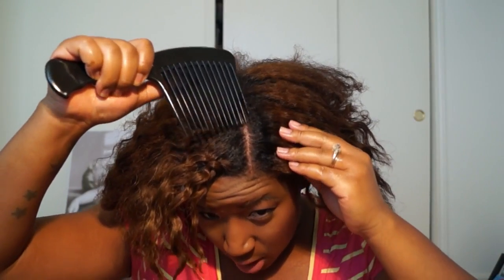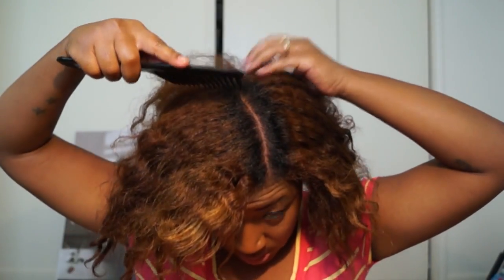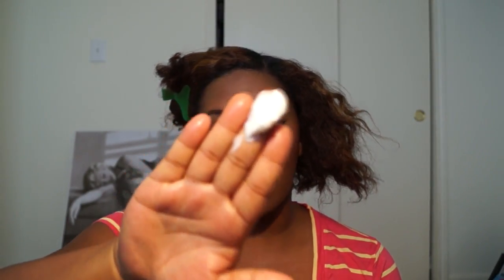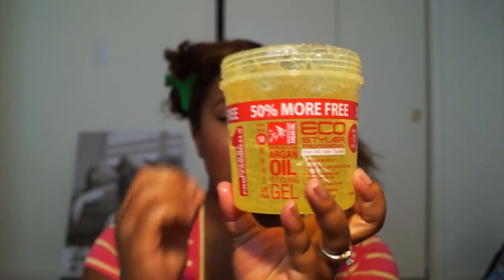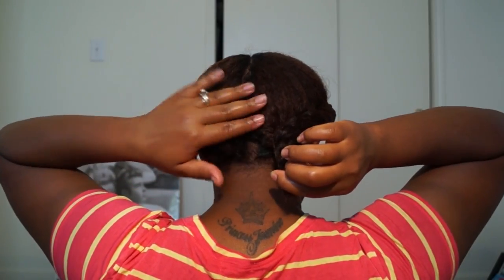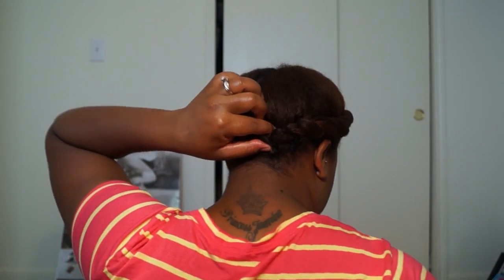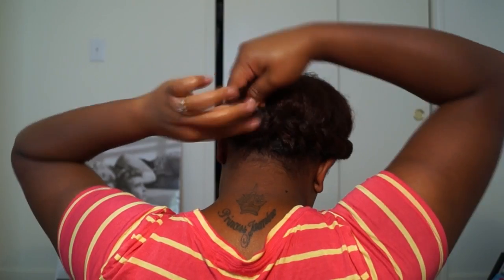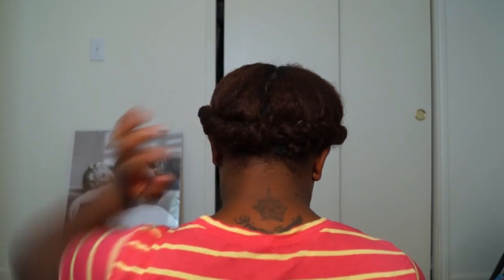Halo Twist Tutorial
I've been loving this Halo twist it's easy, fast, and perfect for school or work. I hope you guys enjoy it.